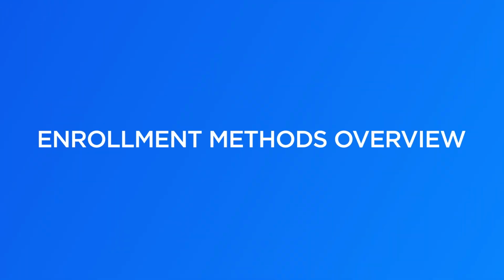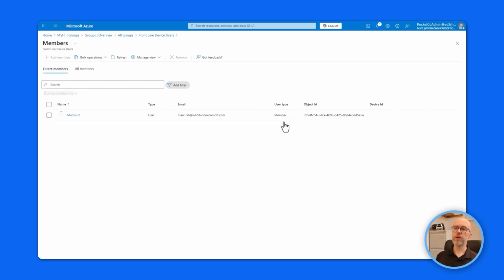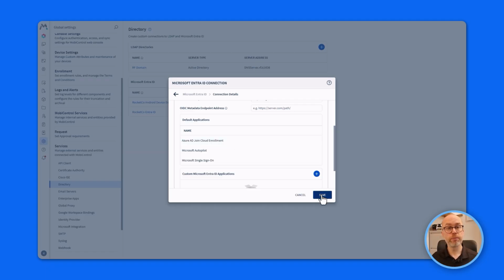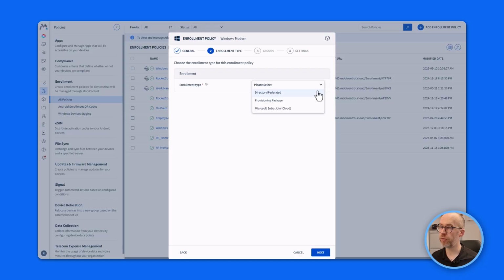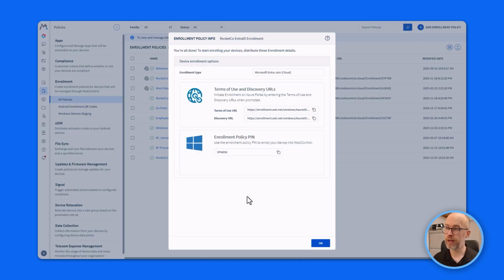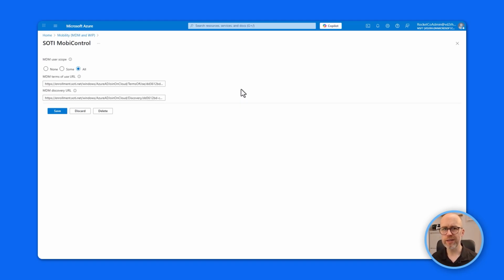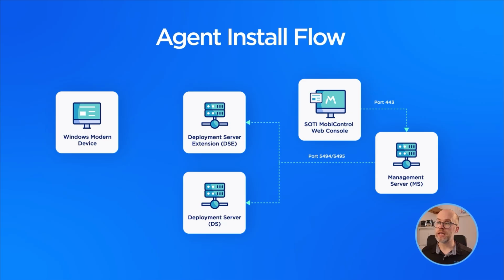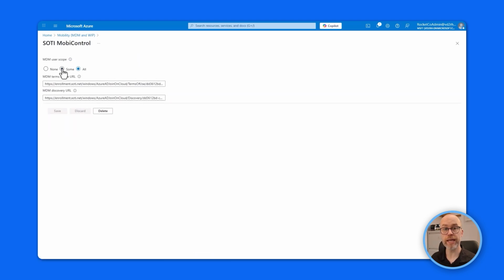Enroll Windows Modern Devices with Microsoft Entra ID in SOTI MobiControl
Windows device environments increasingly rely on cloud-based identity and management. Using Microsoft Entra ID with SOTI MobiControl allows IT teams to enroll devices securely while maintaining control, consistency and visibility from day one.

In this video, learn how to enroll Windows Modern devices using Microsoft Entra ID with SOTI MobiControl. This demo shows how to support modern enrollment workflows, reduce manual steps and enable scalable Windows device management.

Learn how to:

✔️Set up a direct connection to Microsoft Entra ID
✔️Create and configure an enrollment policy for Windows Modern devices
✔️Apply security and management policies during enrollment
✔️Complete the enrollment flow and automatically install SOTI MobiControl Agent for advanced capabilities such as Remote Control

Whether you’re deploying new devices or transitioning to Modern Windows management, this video helps simplify enrollment and improve operational efficiency.